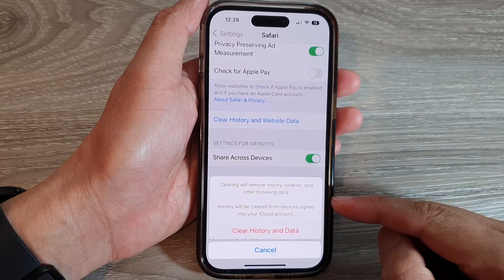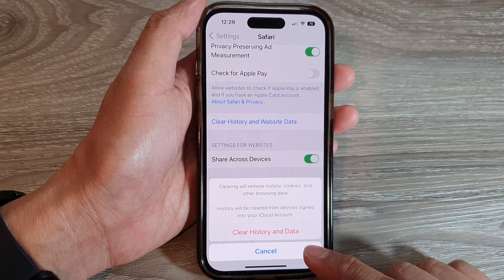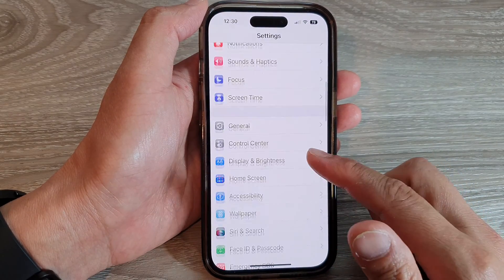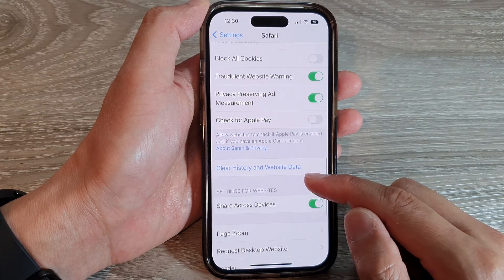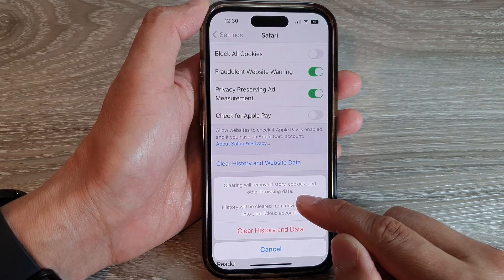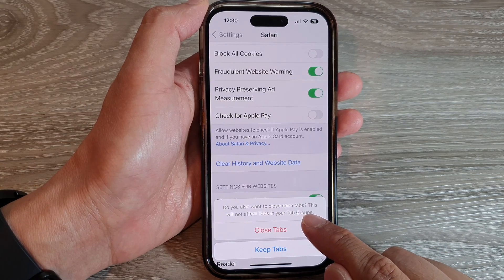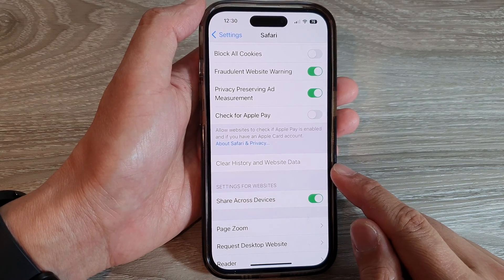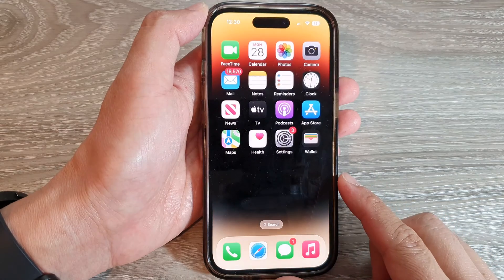iPhone 14's/14 Pro Max: How to Clear History & Data In Safari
Learn how you can clear history and data in Safari on the iPhone 14/14 Pro/14 Pro Max/Plus.